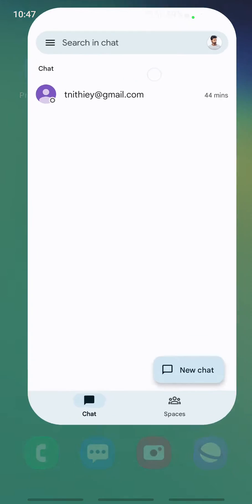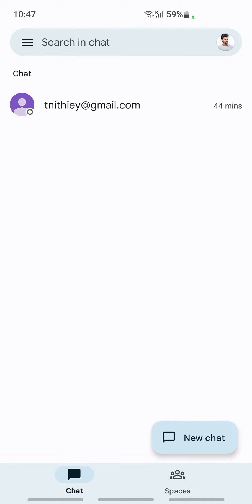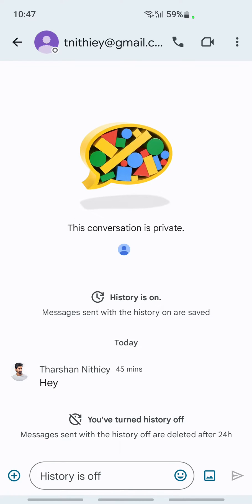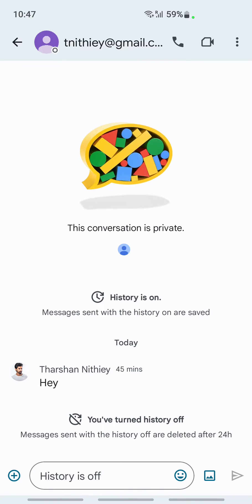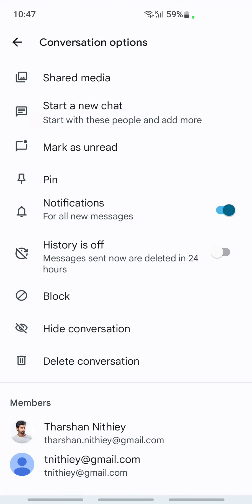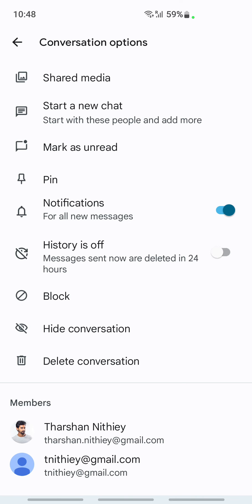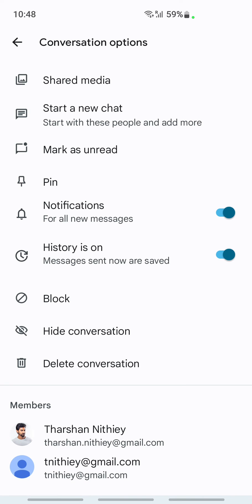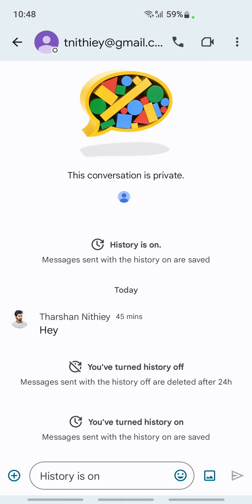How to Turn on History on Google chat (EASY)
How to Turn on History on Google chat. If you're ever having trouble remembering what happened on a conversation you had on Google chat, then this video on How to Turn on History on Google chat is for you! In this video on How to Turn on History on Google chat, I'll show you how to turn on history on Google chat so you can easily see what was talked about during your chat session.
Google chat is a great way to stay in touch with friends and family, but sometimes it can be hard to remember what was said during a conversation. With history on, you can easily see what was said during the chat session without having to remember all the details! So in this video, I'll show you how to turn on history on Google chat so you can easily remember what was talked about!
How to Turn on History on Google chat